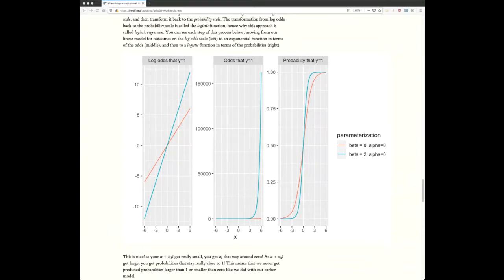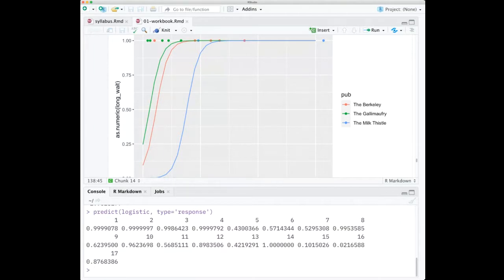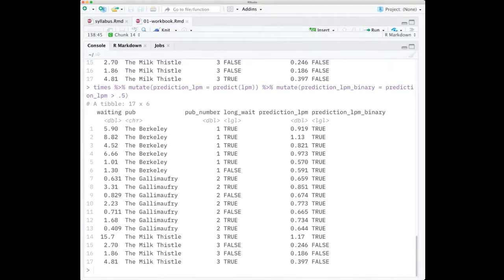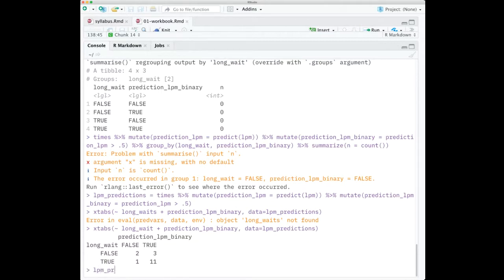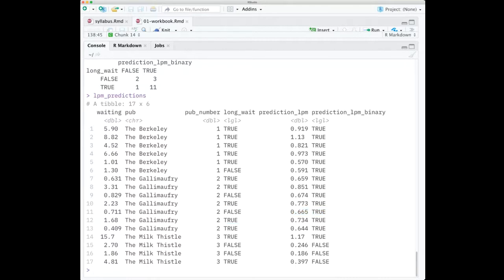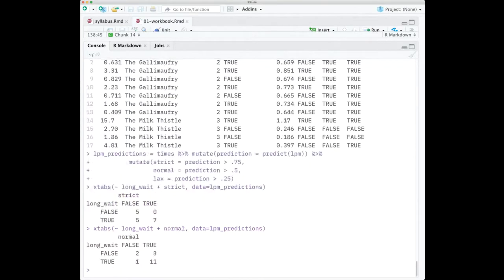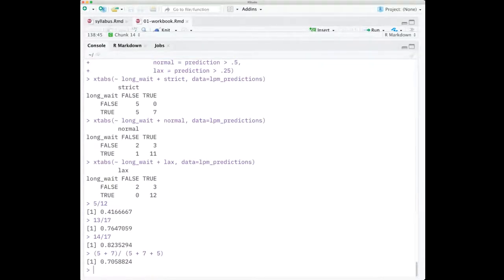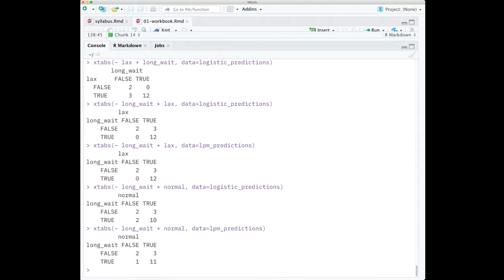01: Confusion Matrices & Classification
In this lecture, I show you how to convert your probabilities (from a linear probability or logistic regression model) into classification decisions. I show you how to build a confusion matrix manually, and discuss the differences between kinds of prediction errors in classification.